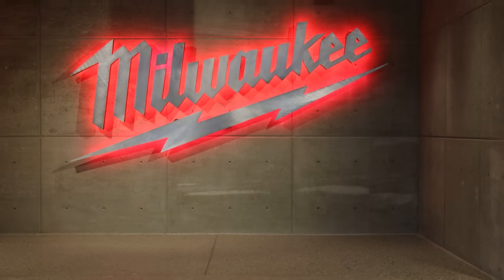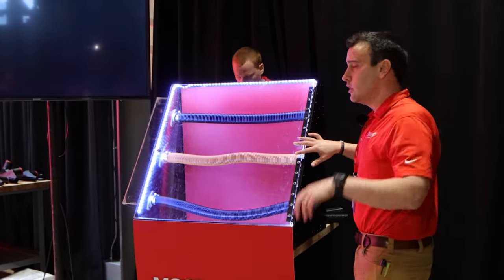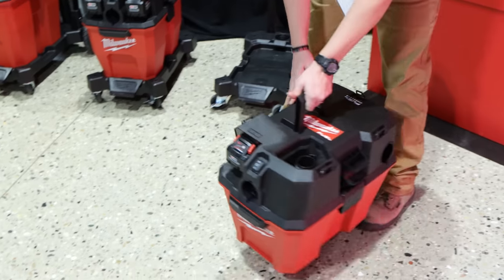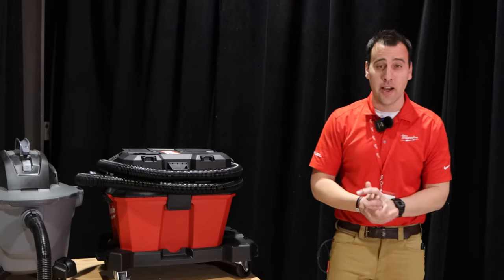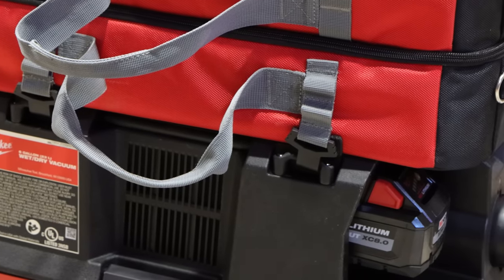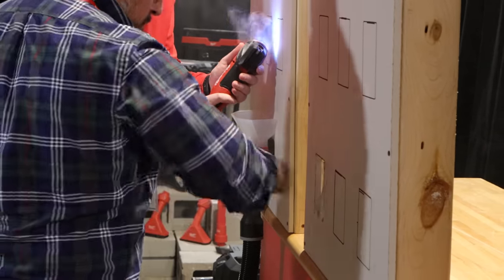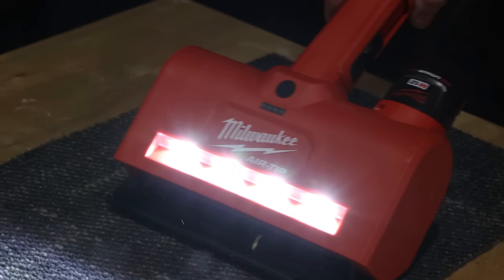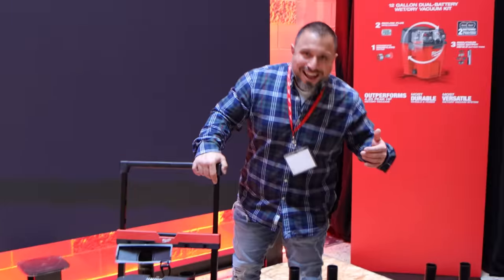Milwaukee Tool Releases Full Size M18 Vacuums FINALLY!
Milwaukee Tool invited VCG Construction for their Jobsite Cleanup Showcase where the announcement of their M18 FUEL 6, 9, & 12 GALLON WET/DRY VACUUMS was made.
We share with you all the specifications of this all-new line of cordless vacuums from Milwaukee tool. You’ll get to see the M18 FUEL 6, 9, & 12 GALLON WET/DRY VACUUMS compared to its closest wet/ Dry corded competitors, in decibel ratings as well as CFM and power testing. You’ll see durability testing of these new cordless M18 vacuums that includes not only the hose, but the wheels as well. We share all specifications of the M18 FUEL 6 GALLON WET/DRY VACUUM (0910-20), M18 FUEL 9 GALLON DUAL-BATTERY WET/DRY VACUUM (0920-20, 0920-22HD), and the largest of the trio, M18 FUEL 12 GALLON DUAL-BATTERY WET/DRY VACUUM (0930-22HD).
Although these cordless vacuums are not “Hybrid power” you will have the option to buy a 6.5 PEAK HP WET/DRY VACUUM MOTOR HEAD (0931-20) that runs on AC power. We also give you a good look at the two shop vac carts that are available, the standard WET/DRY VACUUM CART (0923-20) and the PREMIUM WET/DRY VACUUM CART (0933-20).
You’ll also see all 19 AIR-TIP TRADE FOCUSED VACUUM ACCESSORIES that were announced at Milwaukee Tool. You’ll get to see these air-tip accessories in action as well as learn the intended purposes for all of these.